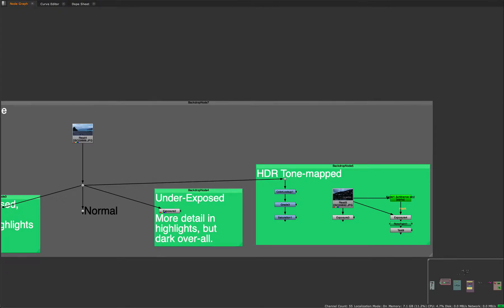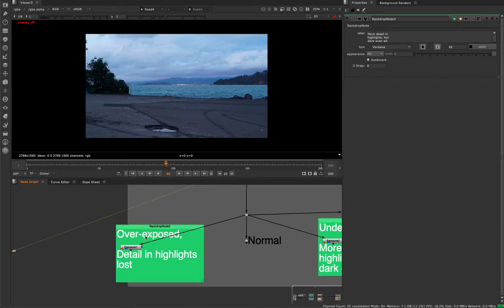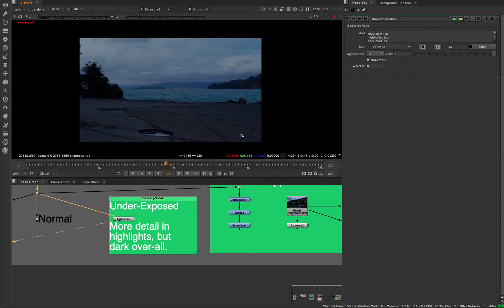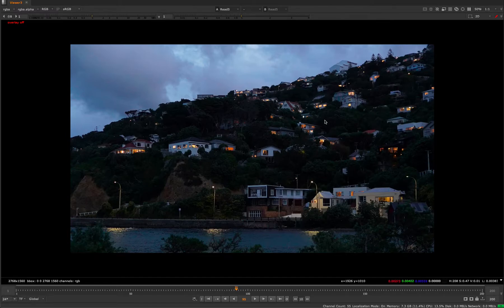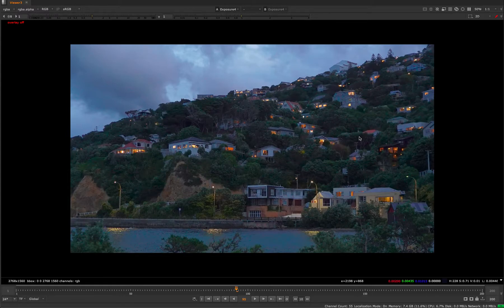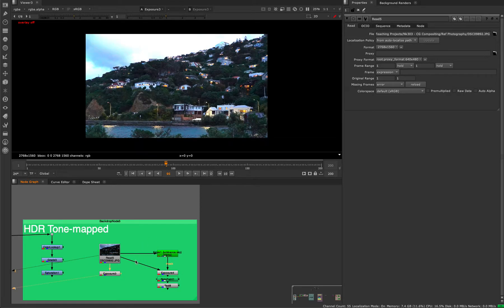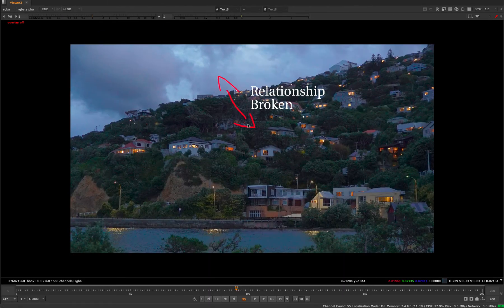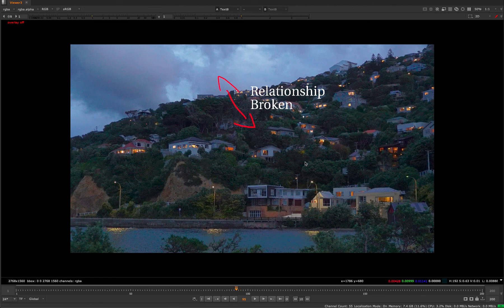Nuke Compositing Artistic Basics (3/8): Exposure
This is a snippet from my latest class, NK303.